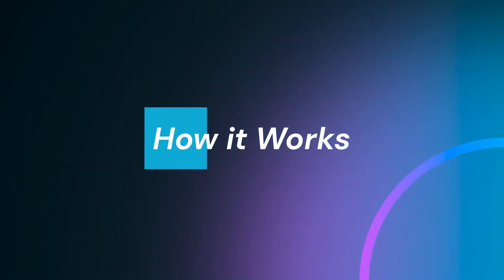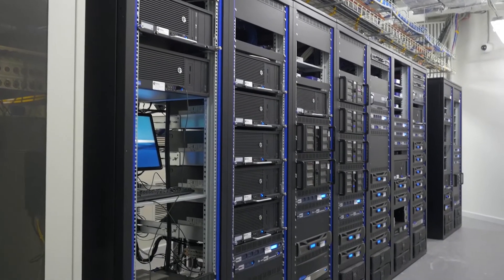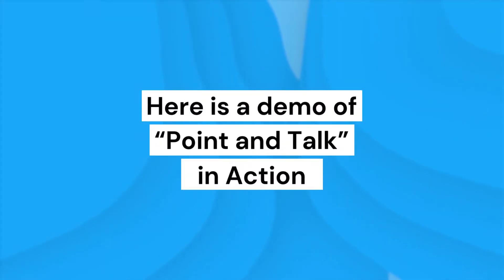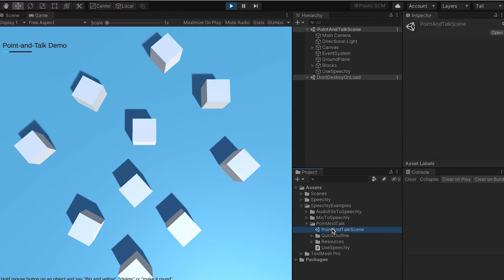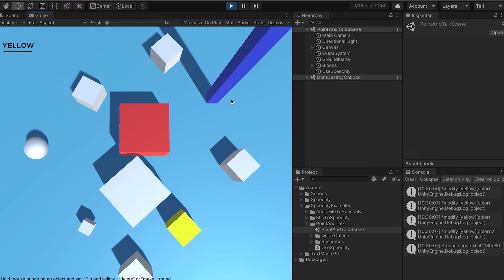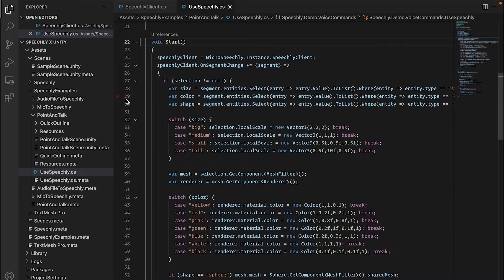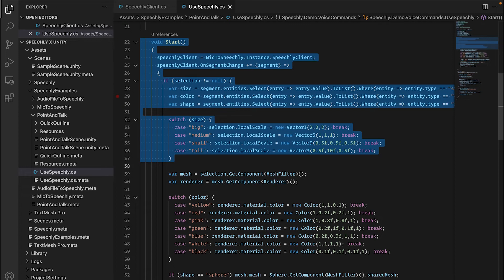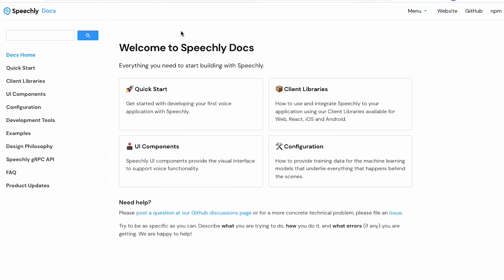Speechly Client for Unity | Product Release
The world of AR/VR, Gaming, and Metaverse experiences continues to grow, so we are excited to release our Speechly Client Library for Unity. This release is the result of growing demand for being able to easily add a Real-Time Voice UI as a Feature to these experiences to make them more interactive and easier to navigate.

This client library streams audio from a Unity or .NET app to the Speechly cloud Voice API and provides a C# API for receiving real-time Speech-to-Text (STT) transcription and Natural Language Understanding (NLU) results. This makes it easy to enable users to Command and Control the environment around them using their Voice.

Check out the Speechly Client for Unity in the Speechly Documentation to start developing your Voice-enabled Gaming or Metaverse experience today using this link:

Speechly is the fast, accurate, and simple Voice User Interface (UI) API for web and mobile. Speechly's low latency, fully streaming Spoken Language Understanding® API helps development teams build voice features remarkably fast.

Easy-to-use client libraries are available for all major platforms (Javascript, React, iOS, Android) and available fully customizable UI components make it fast and simple to add voice as a feature of any digital experience. A multi-modal user interface that leverages voice for user input can be 10x more efficient than touch only solutions, helping to improve user experience, conversion and retention.